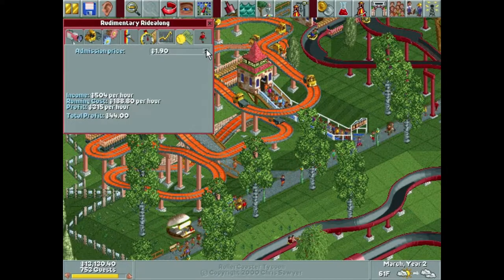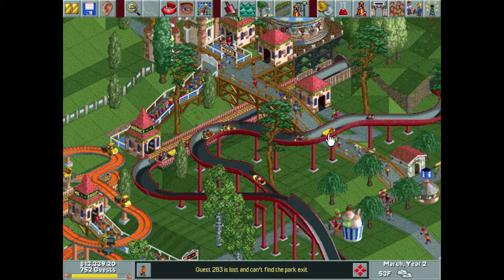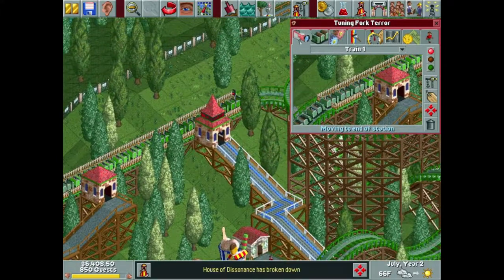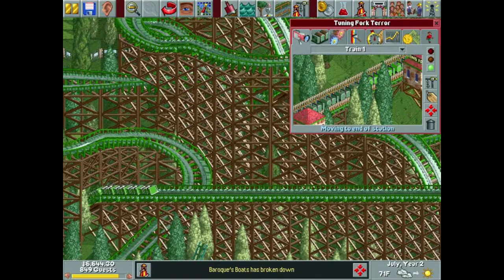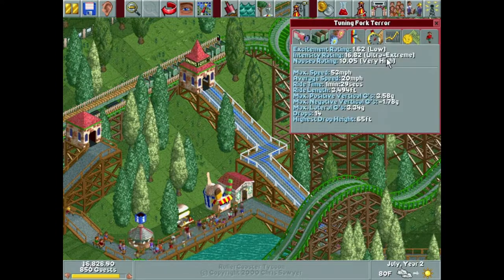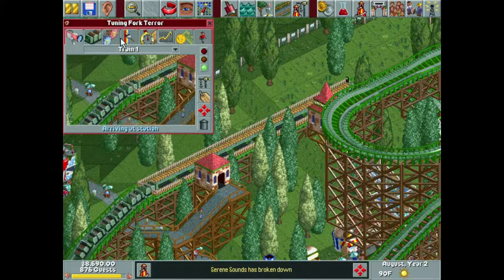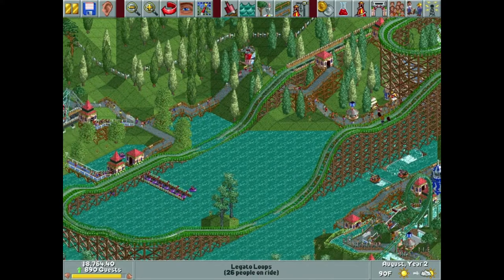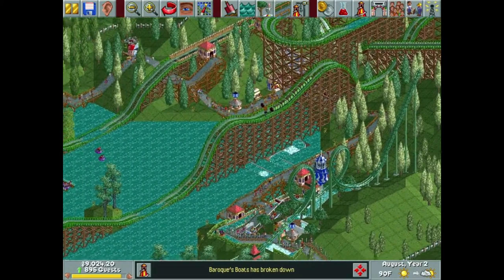| Let's Play | RollerCoaster Tycoon - Tuning Fork Terror Terrorizes the Town!!! (Ep. 52)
Map: Aqua Park (Part 3)

Best wooden roller coaster ever? Absolutely not. Pretty close?
 Absolutely! In this episode we build a $10,000+ wooden roller coaster and it comes out awesome! It has an ultra-extreme intensity rating, but it's awesome nonetheless. After spending two months working on it to try and tame the beast, we made it into something pretty incredible. Take a look!